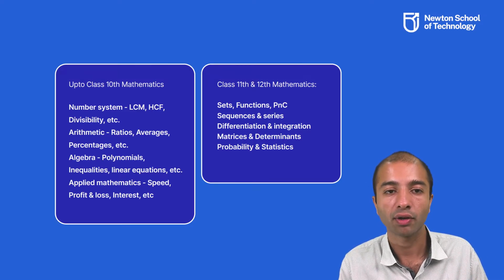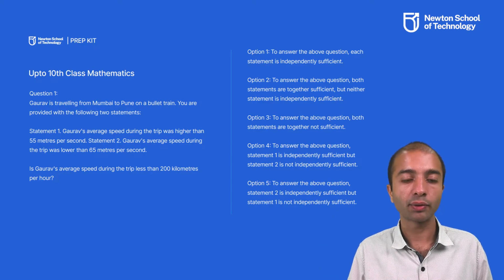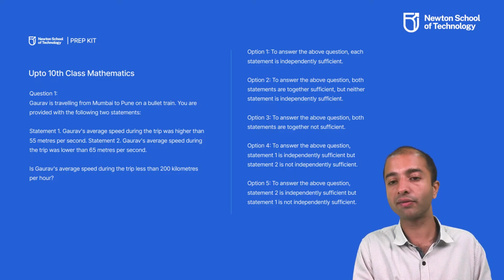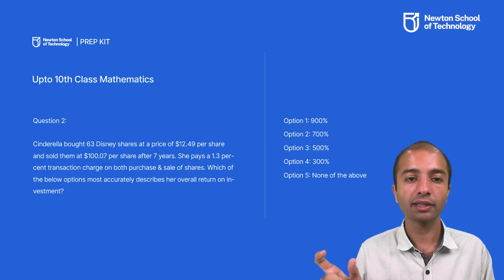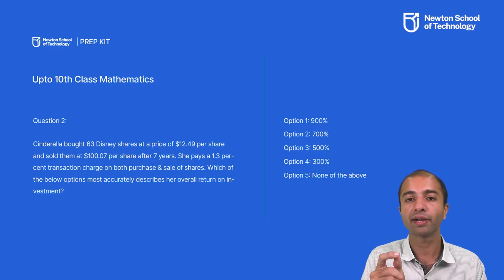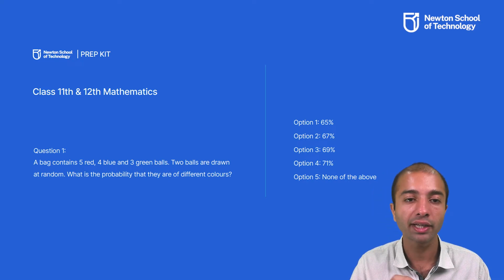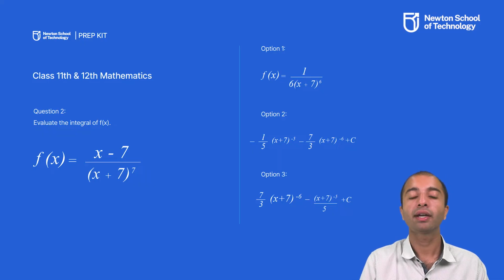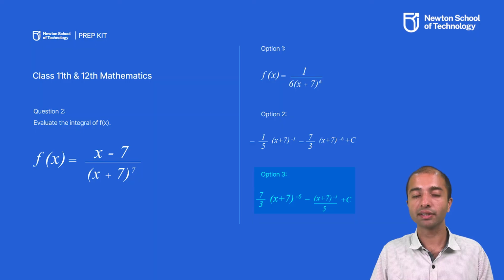How to Prepare for Newton Scholastic Aptitude Test (NSAT): Part 4- Mathematics | Complete Breakdown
Ready to conquer the Newton Scholastic Aptitude Test (NSAT)?

This video is your ultimate guide! In this series, we will be diving deep into key strategies and expert tips to help you ace the NSAT. Part 3 covers a complete breakdown of the third section- Mathematics, along with sample questions.

TIMESTAMPS:

0:00 Introduction
1:20 Mathematics topics related to the NSAT exam
2:41 Sample questions upto 10th class mathematics
9:20 Sample questions 11th & 12th class mathematics

Admissions for Class of 2024 are now open for India’s first global B.Tech program in Computer Science & AI at Newton School of Technology (NST).

At NST, we offer a truly exceptional educational experience. The founding batch has experienced tremendous success within a short span of time, with a bunch of them qualifying for ICPC Regionals and emerging state toppers in various competitive programming contests. They have already had global exposure and are relishing every bit of their time in college.

With a 6-month industry internship with guaranteed stipends, you’ll gain invaluable real-world experience that will make you ready for incredible careers in software engineering and AI!

Our faculty includes international experts from MIT and Duke University, as well as software professionals working in the top companies like Google, Flipkart, Amazon, ensuring world-class education with the best of both academia and industry.

Learn from leaders and CXOs of tech giants like Google and Amazon, gaining insights from the best in the industry. Plus, we provide funded global study trips and conferences to the tech hubs of the world, from Silicon Valley to Singapore.

Be prepared to be inspired, motivated, and empowered as we unlock the doors to the future of education!